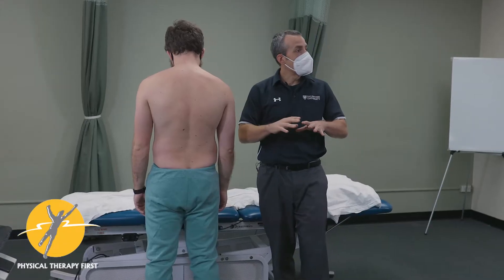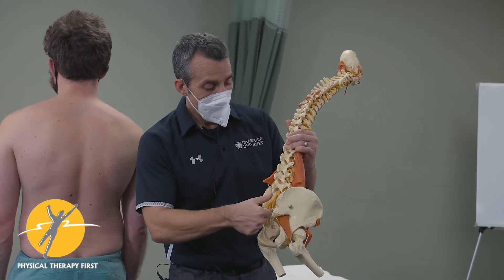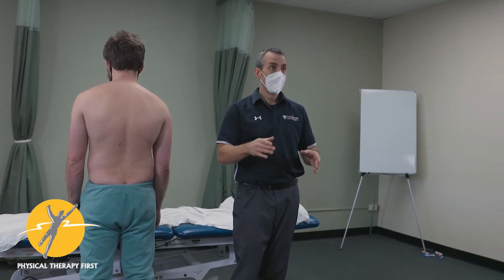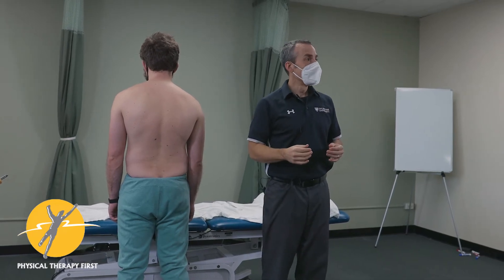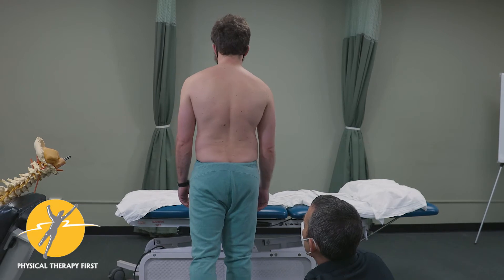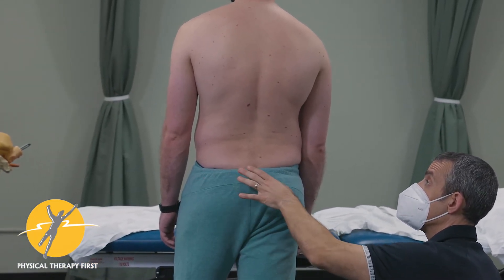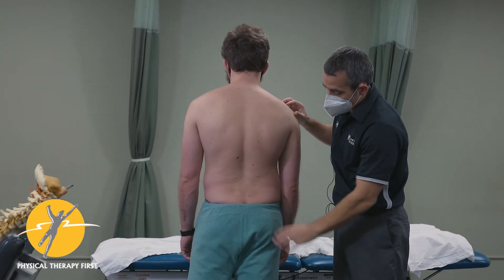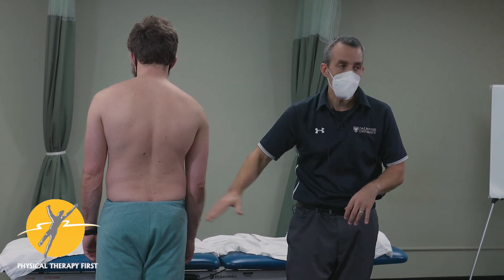Portland Test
Physical Therapy First demonstration of Portland Test